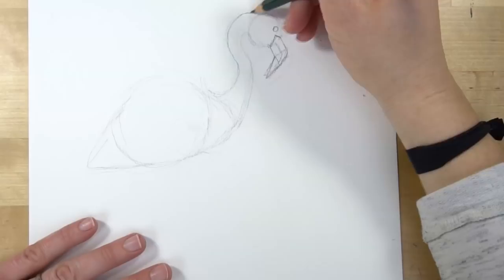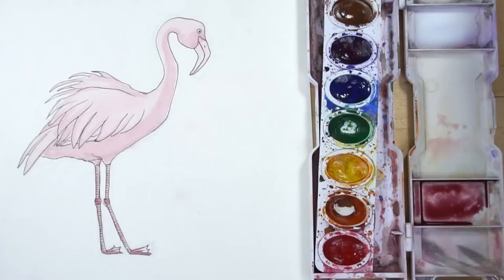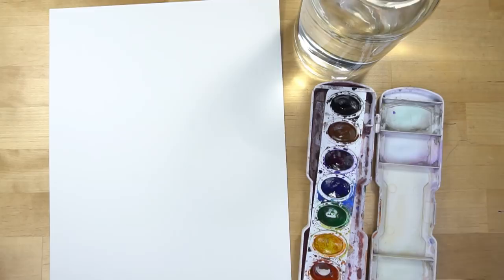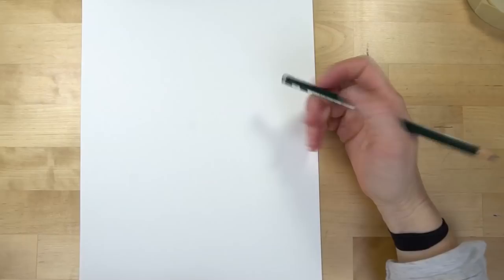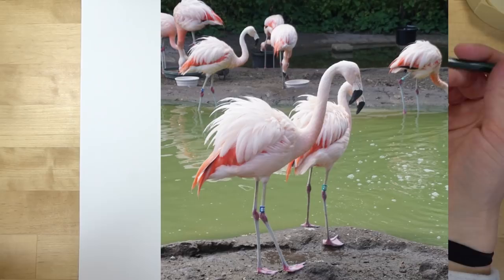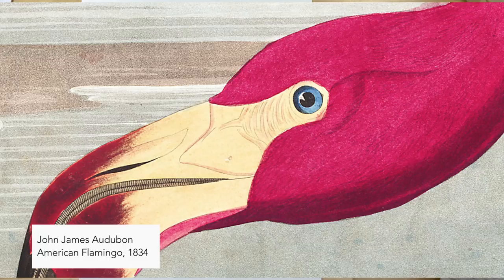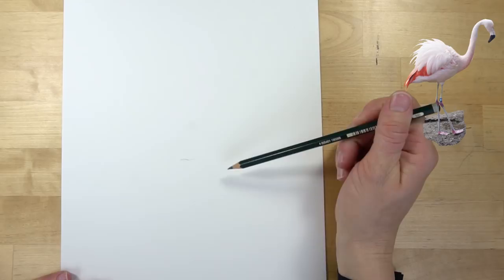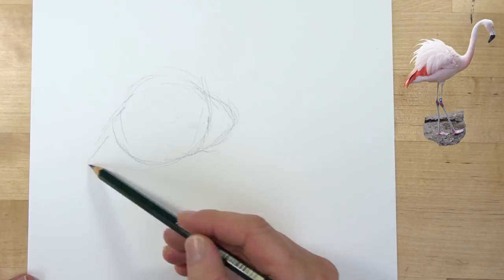How to Draw and Paint a Watercolor Flamingo- Beginner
This simple step by step tutorial will show you how to draw and paint a pink flamingo with watercolor.  I will also show you how to use ink to outline it and give it more of an illustrative look.  This is a great tutorial for beginners, all you need are basic watercolor supplies.  This was a requested tutorial, enjoy!

Supplies
watercolor set
watercolor paintbrush (round and either size 6,8, or 10)
watercolor paper
water in a container
paper towel
scratch piece of paper
Fine tip waterproof pen or marker (I used a Micron Pigma pen size 01)

Inspiration
American Flamingo by John James Audubon

To simplify this
Dont draw in all the feathers
Paint the whole thing pink, leaving out shadows

Tip
The legs should be longer than I have drawn them:)